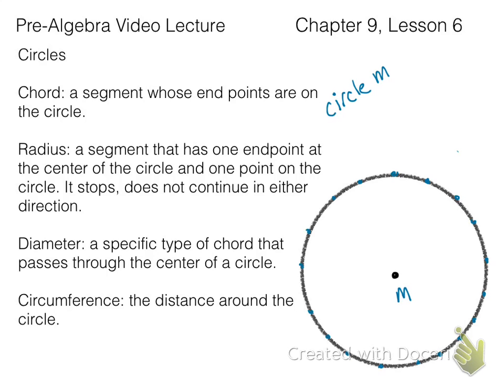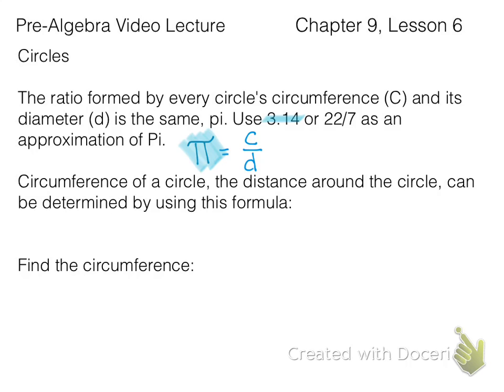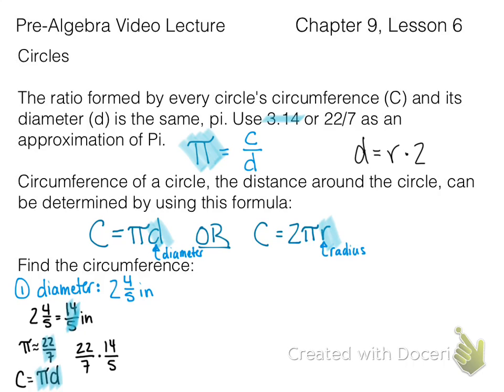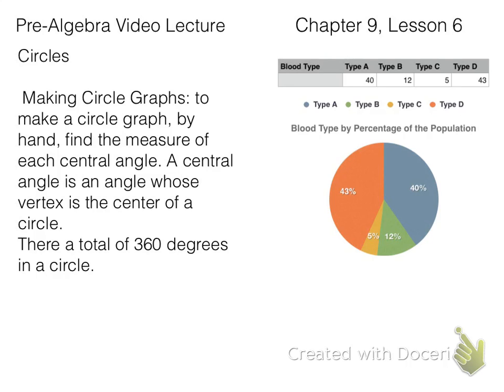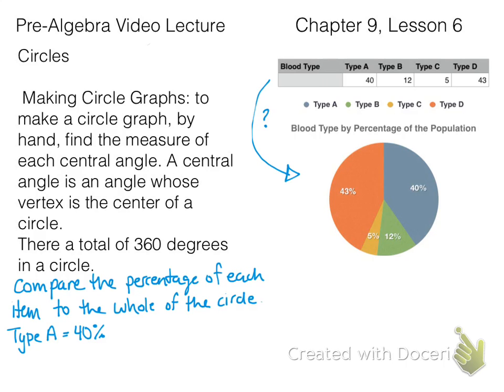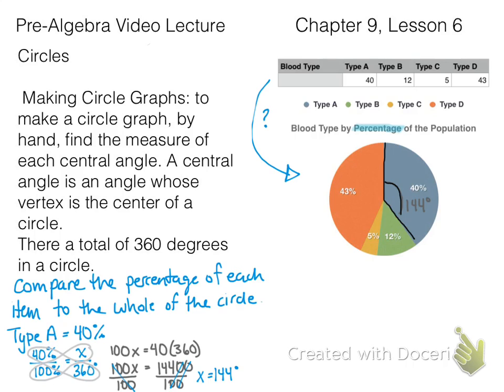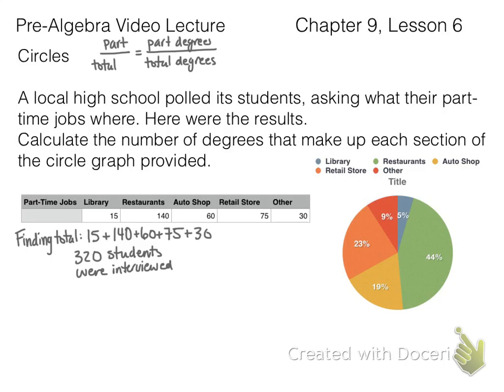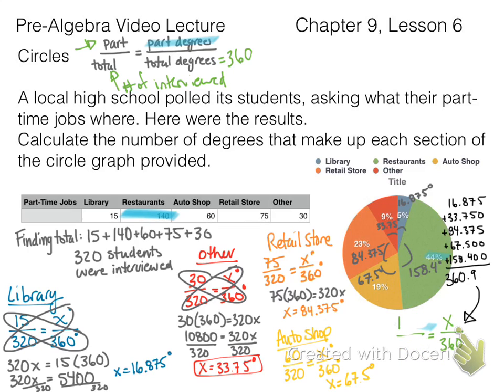Pre Algebra 9 6